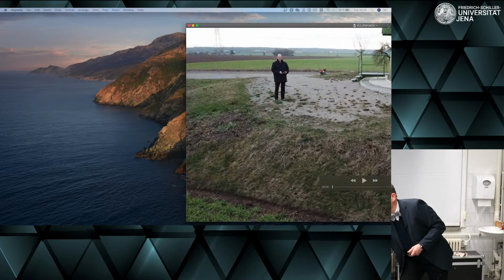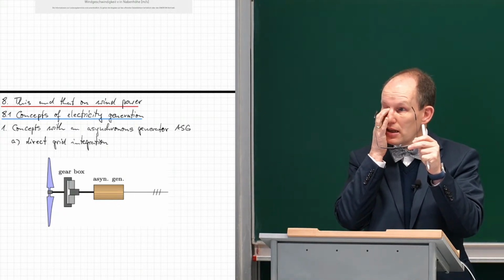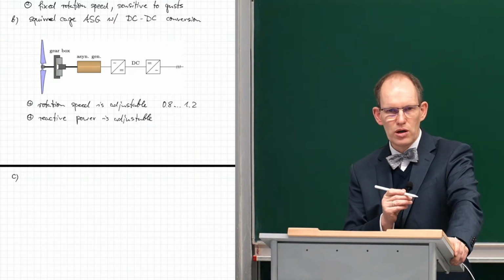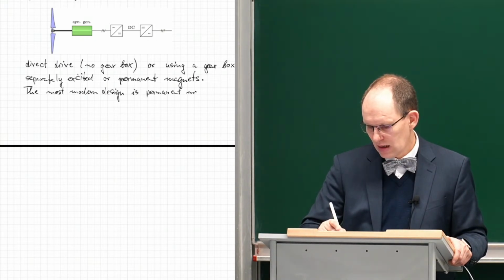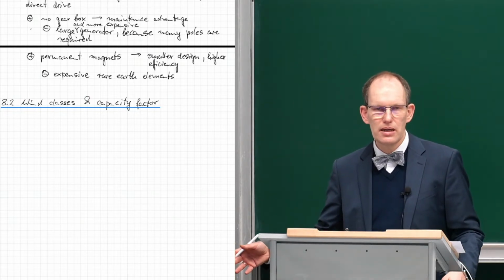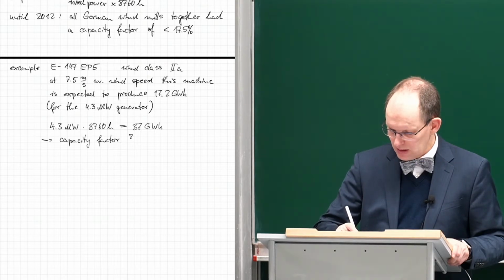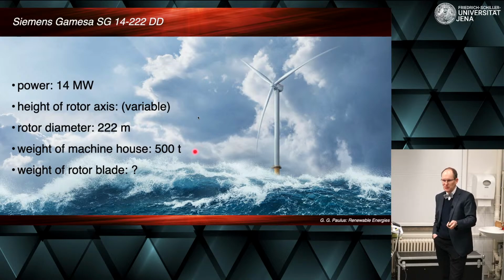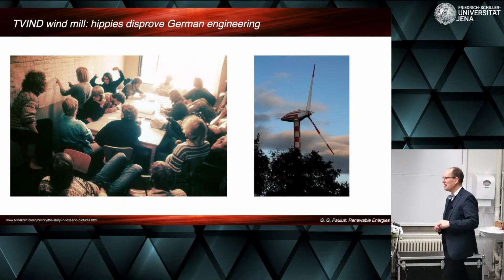Renewable Energies – Lecture 13 – various facts on wind power